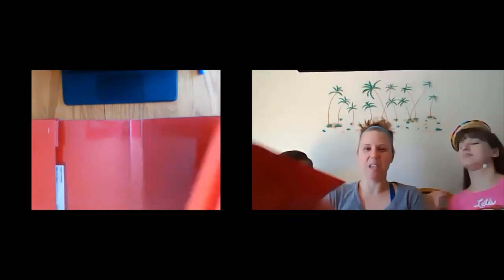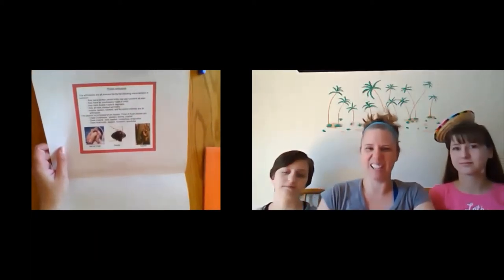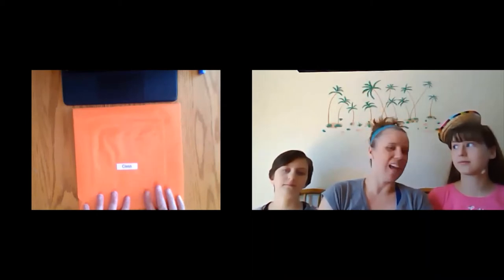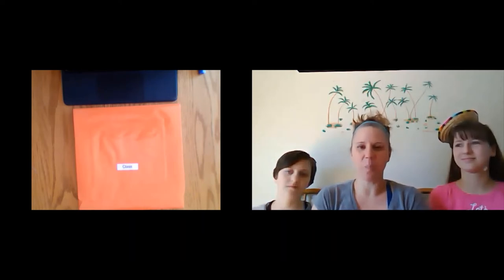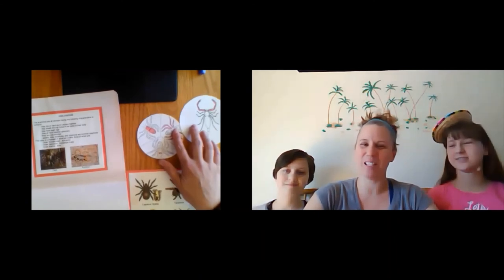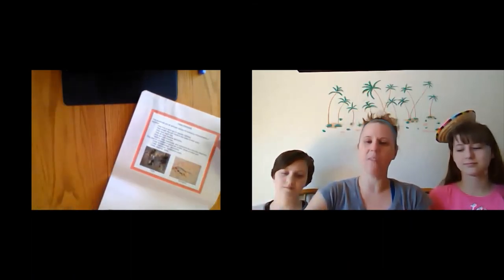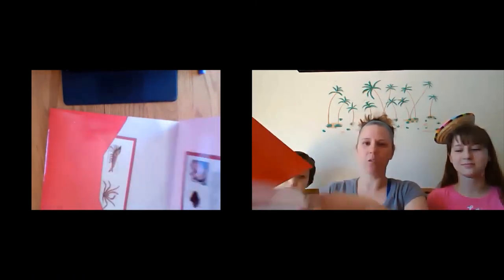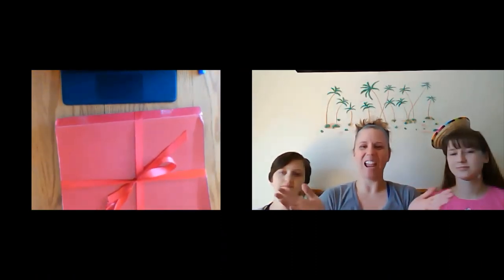Class Arachnida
Do this after Phylum Arthropoda.